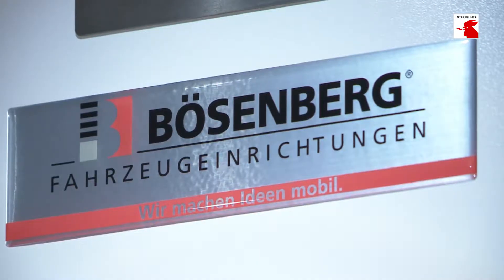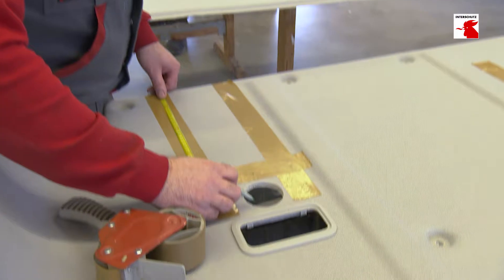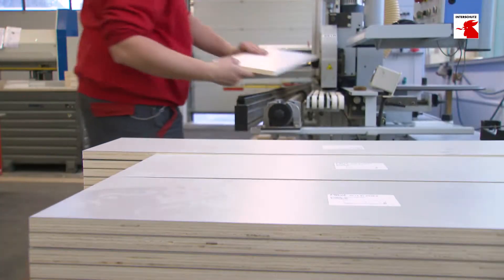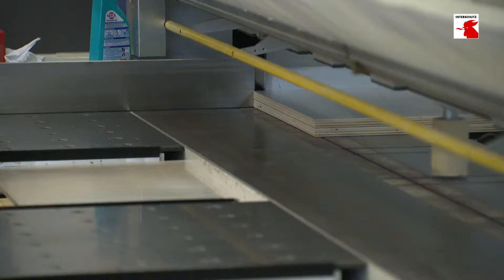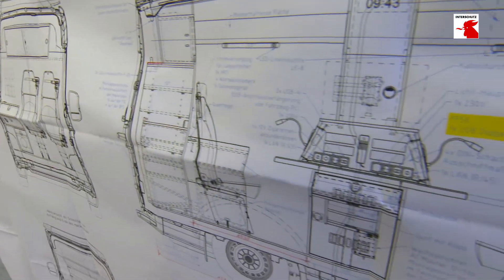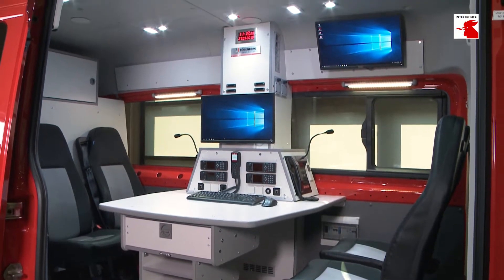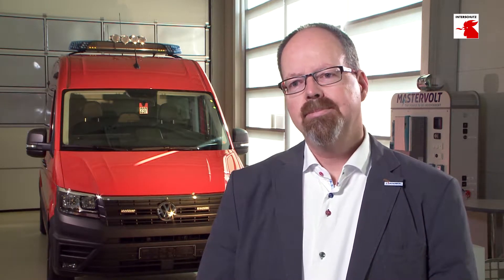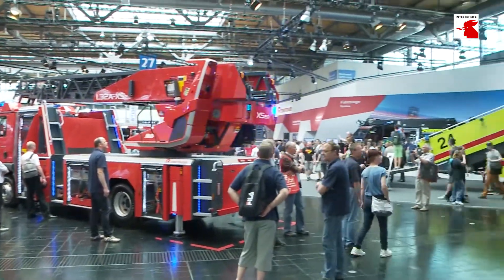Building Mobile Command Centers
Powerful mobile operations centers are the key to mastering large-scale deployments. At Walter Bösenberg GmbH we took a closer look at how such a vehicle is created.

We look forward to welcoming you to INTERSCHUTZ 2020, 15 - 20 June in Hannover, Germany.